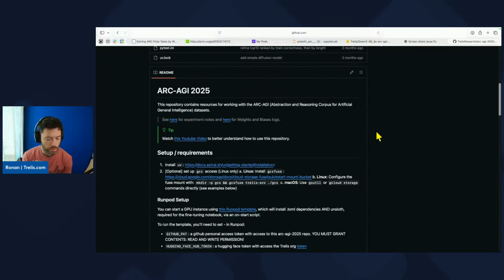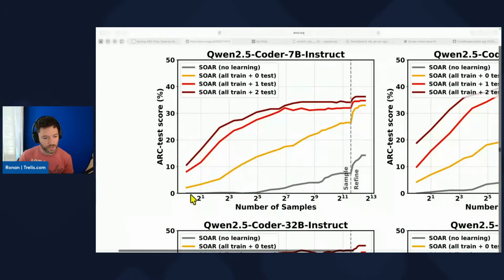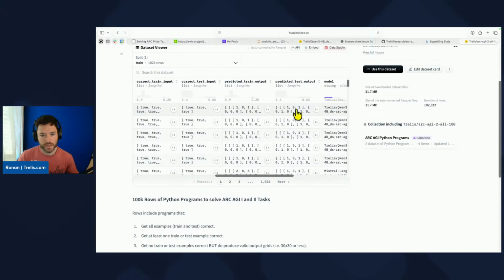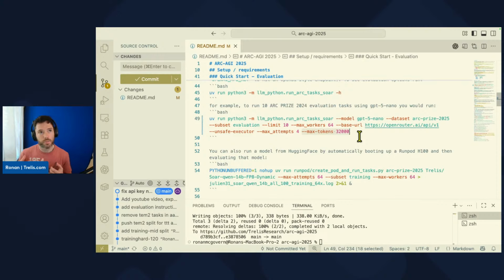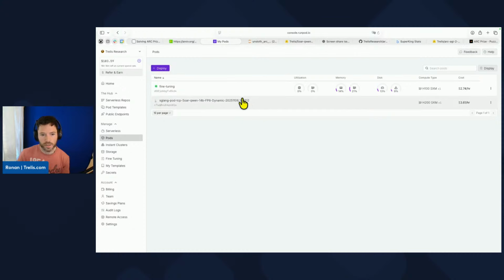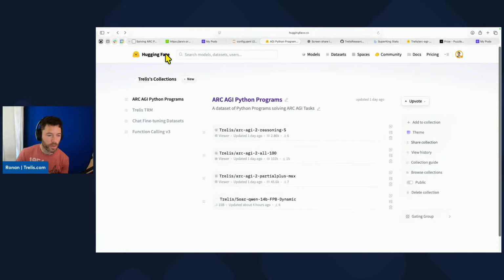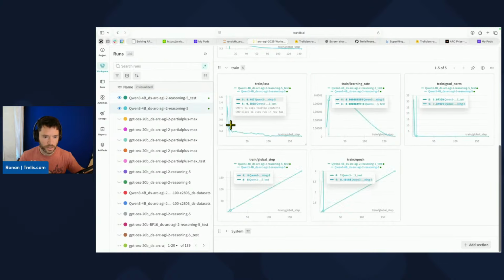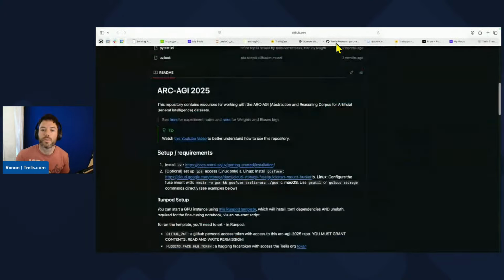Solving ARC Tasks by Writing Python Programs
I provide an overview of research done by Lewis Hemens and myself as part of ARC Prize 2025